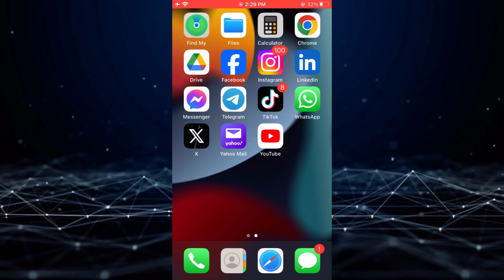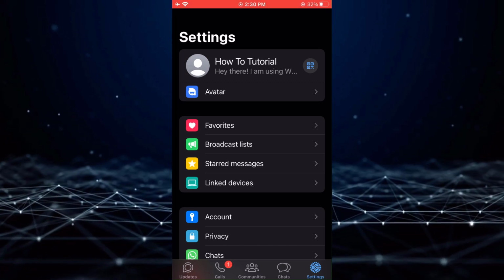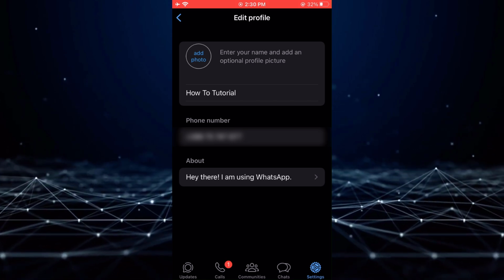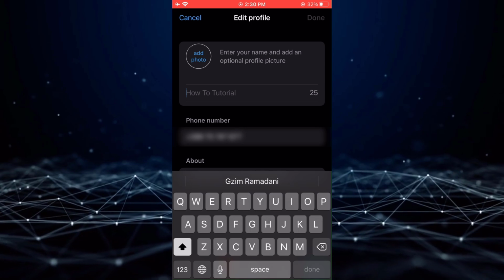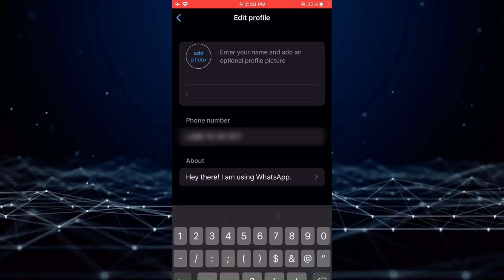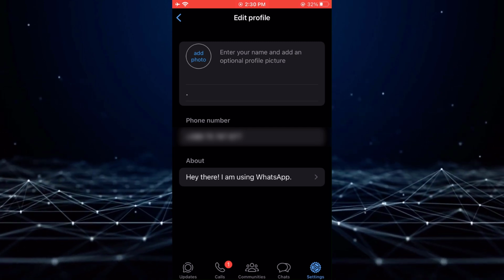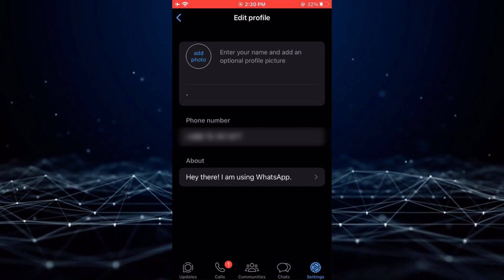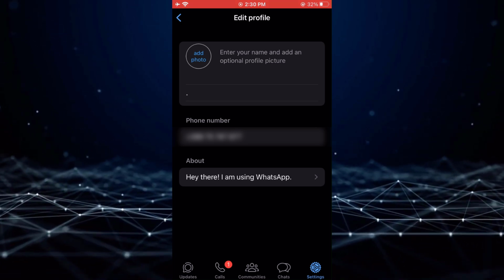How To Hide Name On WhatsApp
In this tutorial i will show you how you can hide name on whatsapp.